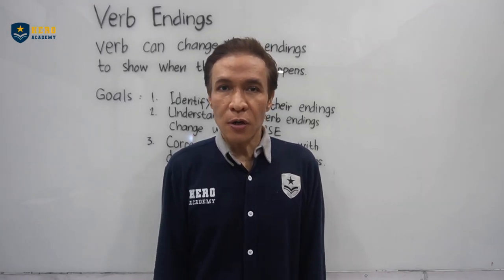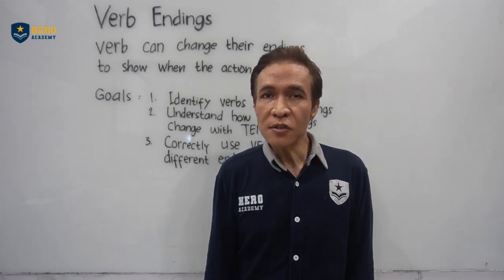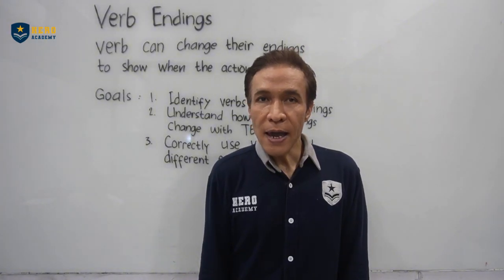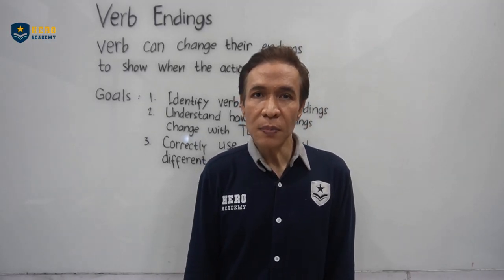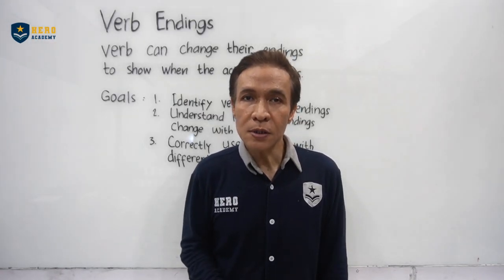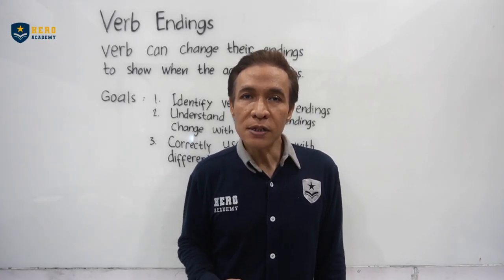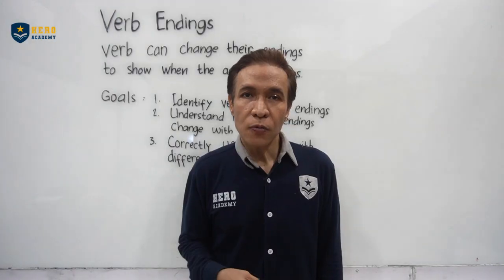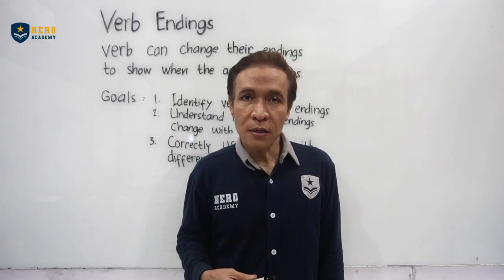Hero Academy - English (Verb Endings)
📝 -S, -ING, atau -ED? Kunci Rahasia Akhiran Kata Kerja (Verb Endings)! 🔑

Kata kerja (Verb) sering berubah bentuk! Di video ini, kita akan bedah tuntas tiga akhiran verb yang paling penting dalam Bahasa Inggris:

-S/-ES: Kapan dipakai untuk Simple Present Tense (Subjek tunggal)?
-ING: Kapan dipakai untuk Continuous Tense (Sedang berlangsung)?
-ED: Kapan dipakai untuk Simple Past Tense (Lampau)?

Kuasai aturan ini dan tata bahasamu akan langsung akurat! Tonton sampai selesai dan hindari kesalahan umum! 👇